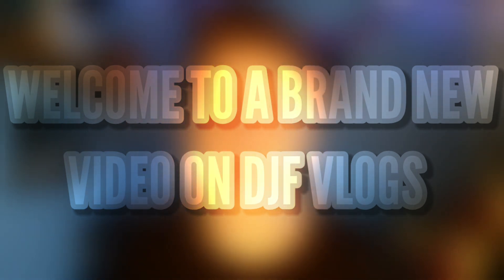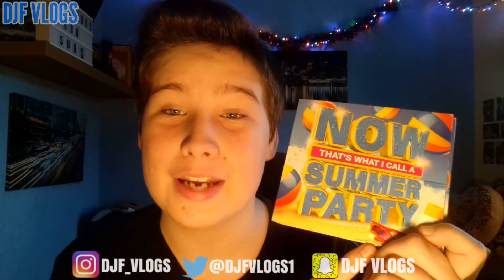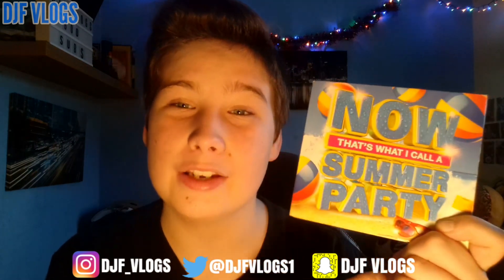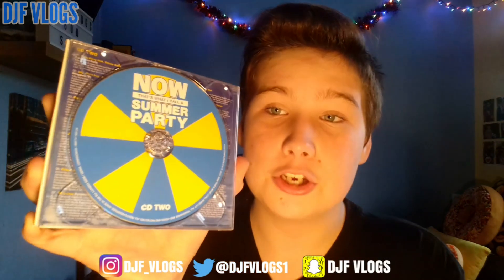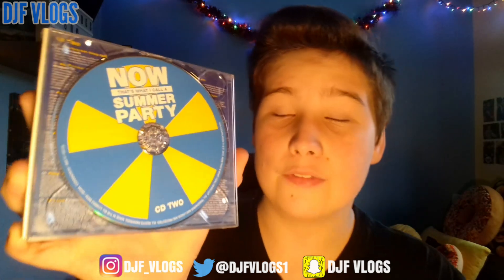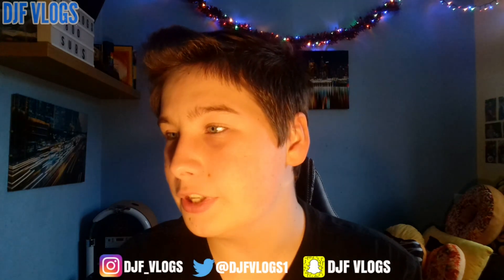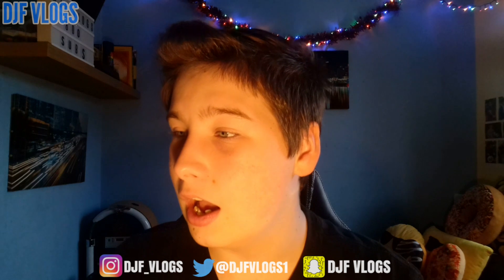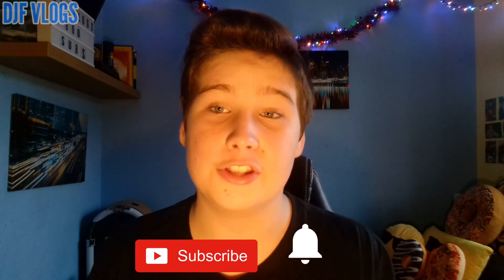Now That's What I Call A Summer Party Review!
Now That's What I Call A Summer Party Review! My Review Of Now Music's 2015 Summer Party Album With 64 Of The Best Summer Party Hits From Mark Ronson, Meghan Trainer, Ed Sheeran, Ariana Grande, Katy Perry, Olly Murs, DJ Fresh, Sam Smith, Flo Rida, Calvin Harris & Ella Henderson!

Welcome To The Official DJF Vlogs! The Home Of YouTube Advice, Video Creation Tips & How-To's Videos Also I Review Now Music Albums I Upload New Videos 3 Times Every Week So Make Sure You Click The Subscribe Button And Also Enable Notifactions To Be Notified When New Videos Get Released, Also Follow My Social Medias For Channel Updates & Video Updates When New Videos Are Published!